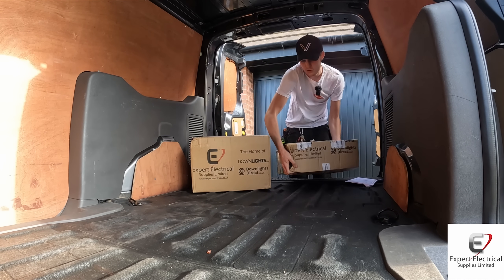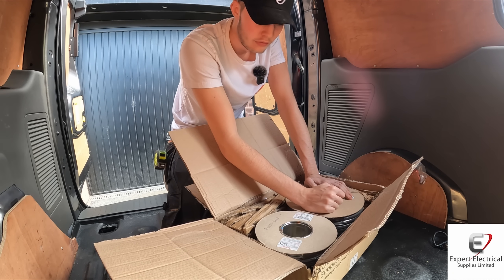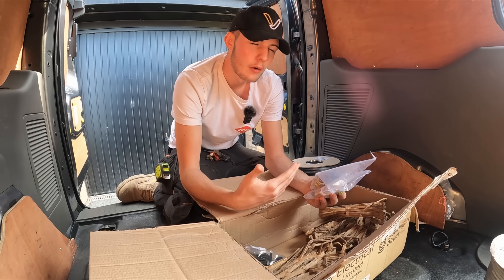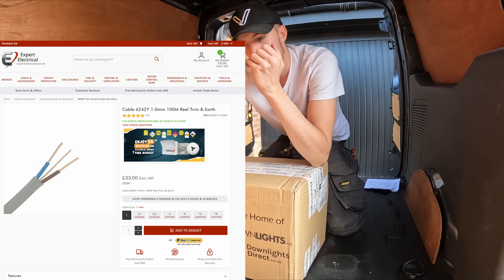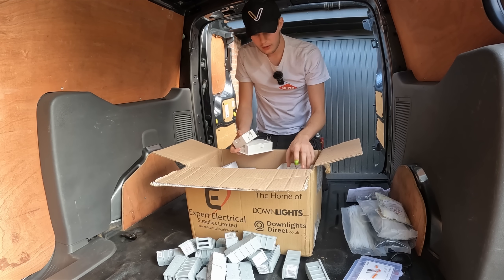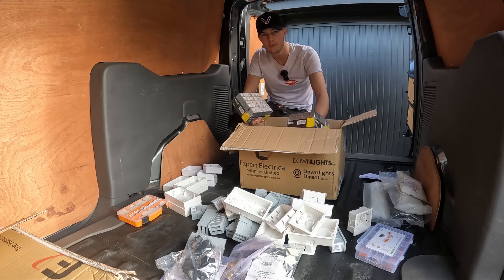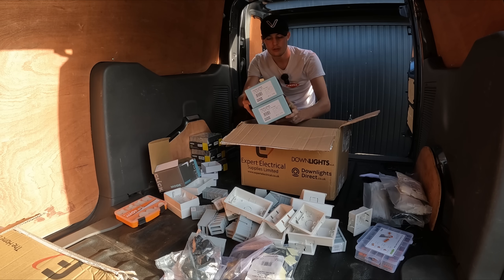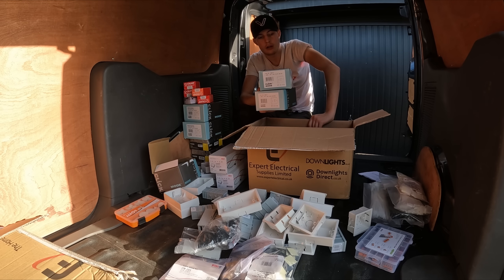Van Build | 1st Delivery What's It going to be ?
In Todays video we received a package from expert Electrical wholesaler that was containg some stock to keep on my van  so many thanks once again link below to there website use BUNDY 10 for  10 percent discount 🤙🏻